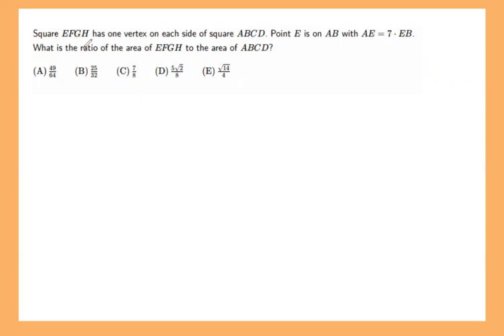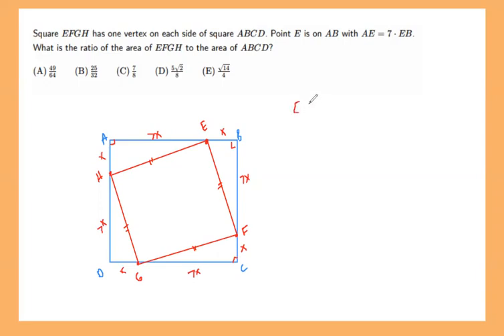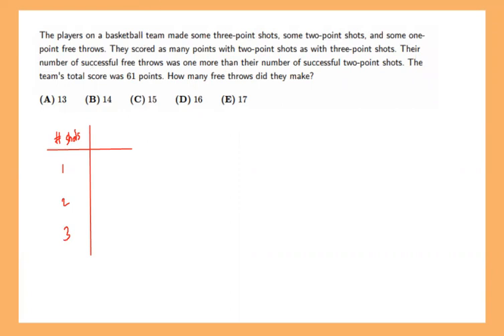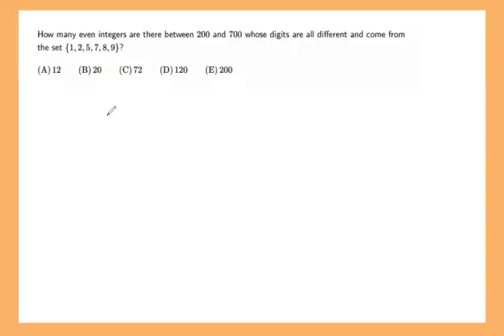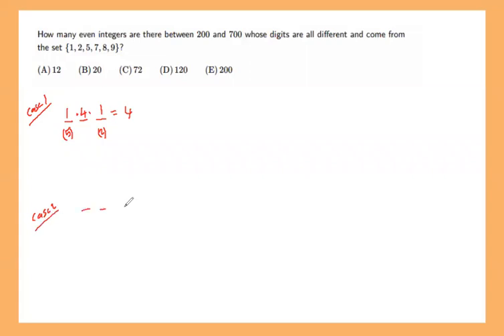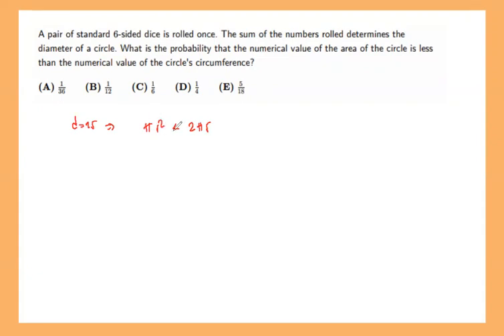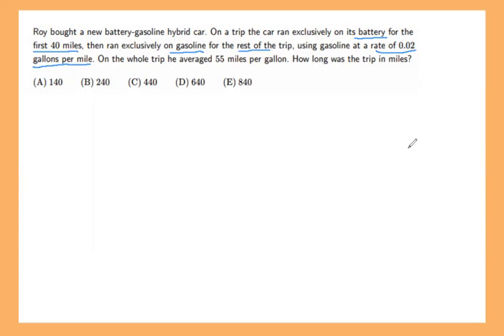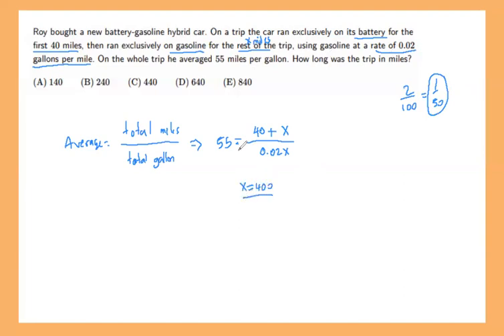American Mathematics Exam(AMC 10) #11-15 Basics Review 1